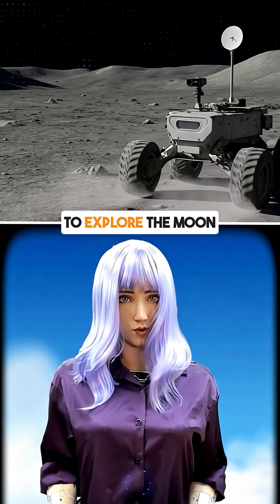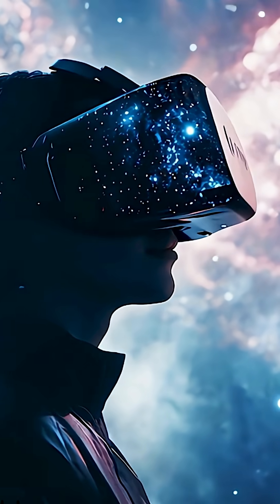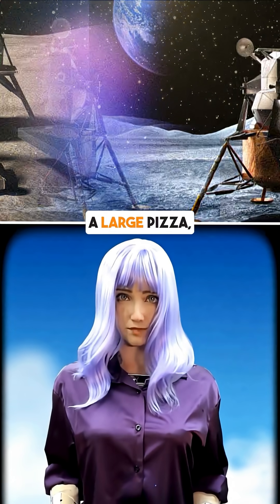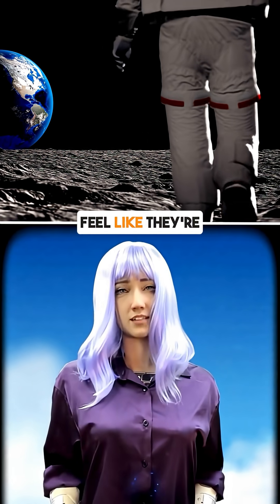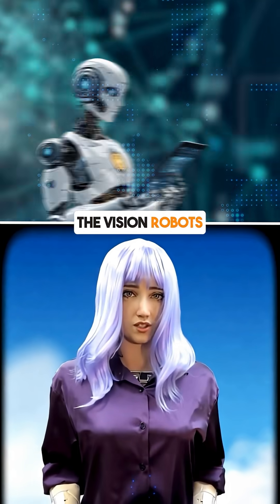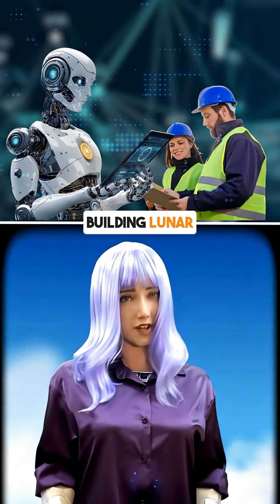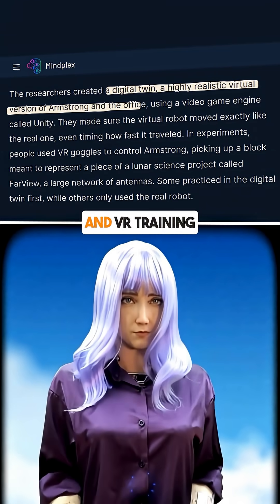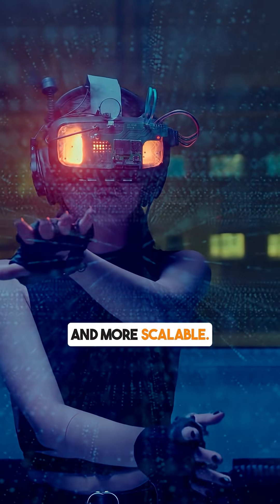Robots and VR: Building Our Lunar Future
🌕🤖 Robots + VR: Building Our Lunar Future
Meet Armstrong—a robot the size of a pizza, trained through VR digital twins to prepare humans for Moon exploration. 🚀

By simulating lunar craters, dust, and hazards, astronauts and engineers can train 28% faster—without risking real equipment. Backed by NASA and Lunar Outpost, this tech is paving the way for lunar bases, science stations, and antenna fields.